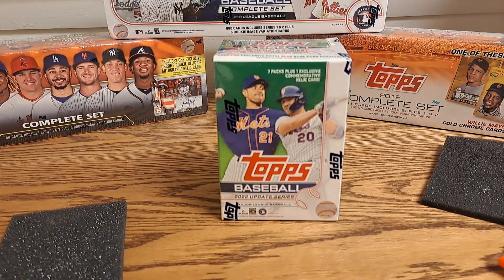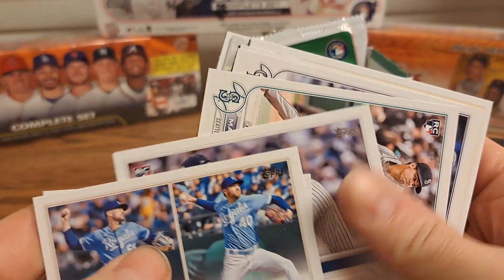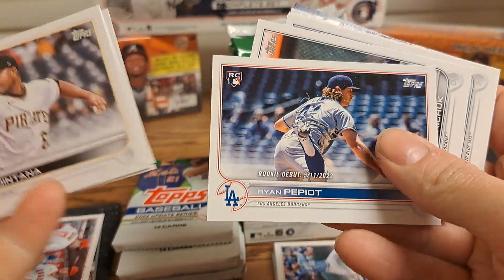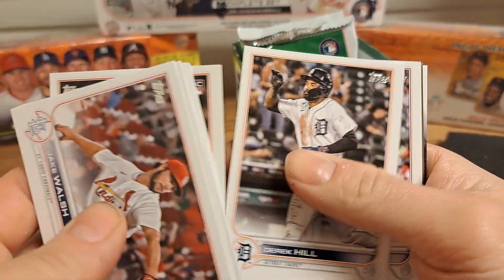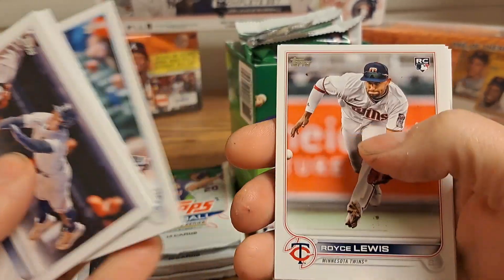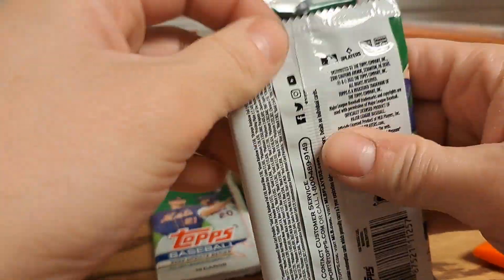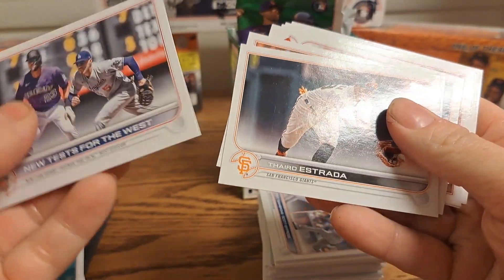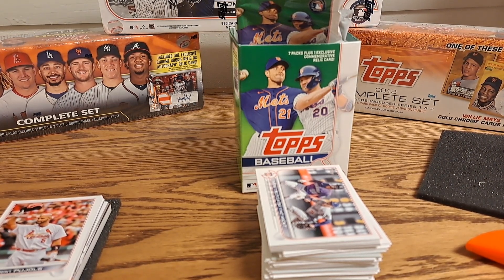2022 Topps Update Blaster Box. Nice Rookie Gold and Hall of Fame SP